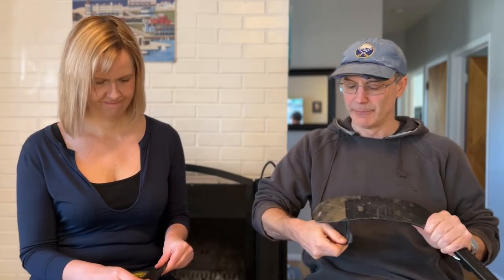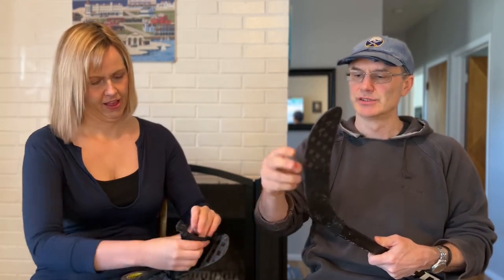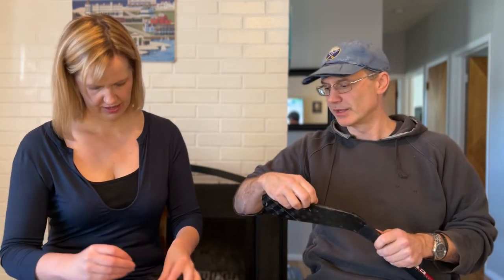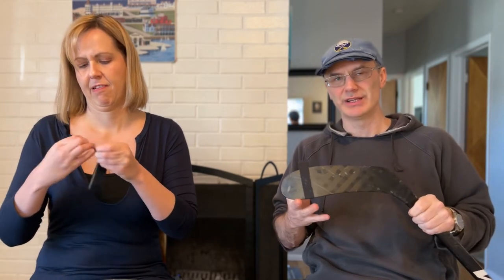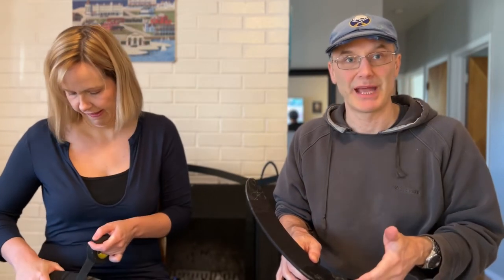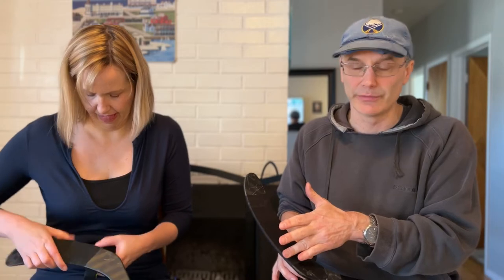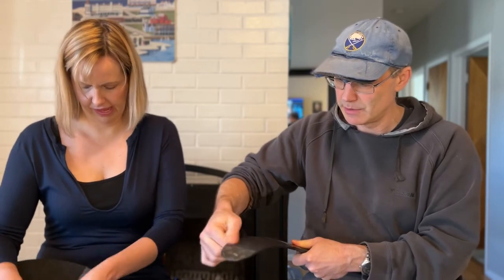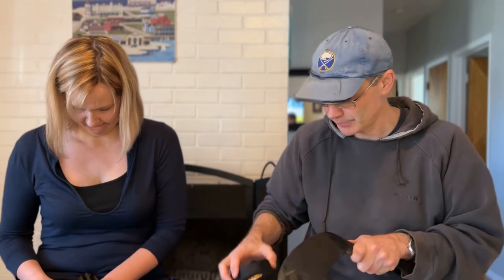How to Tape a Hockey Stick: Beer League Hockey Lessons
Taping your hockey stick is an important part of playing hockey as an adult. I have never actually taped my own stick before, so Eric is going to help me learn how to tape a hockey stick, including what tape and wax to use (and why to use both those things) and best practices for tape on hockey stick.

I would recommend going to a local store the first time you buy skates and a stick to make sure you have the right sizes. But after that, you can buy in many hockey stores online.

Hockey Tape (PureHockey)
Hockey Laces (Pure Hockey)
Hockey Pucks (PureHockey)
Hockey Screw Driver Repair Kit (always good to have in an emergency!)